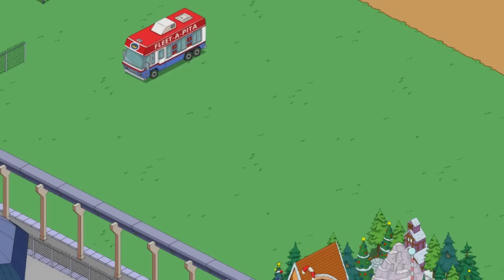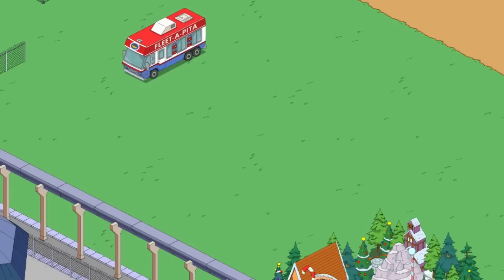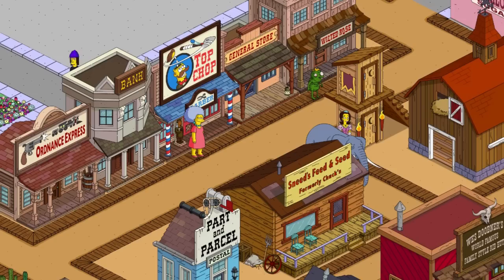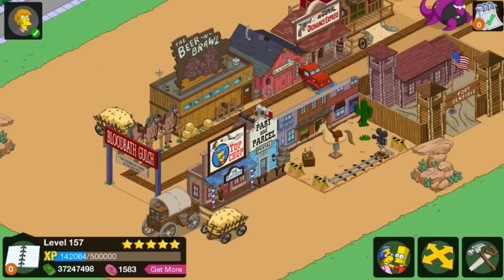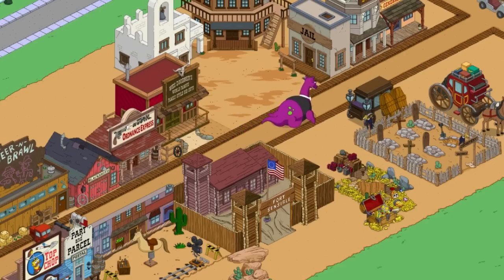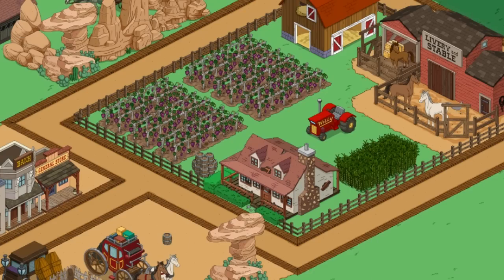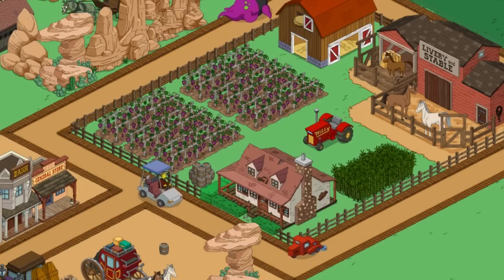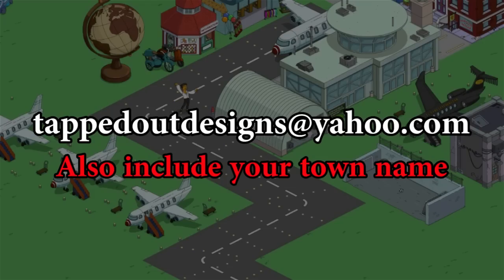The Simpsons: Tapped Out - Help Design My Town | EPISODE 3 - AIRPORT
Episode 3 of my Design Series where you help me design my town! This episode will be Airport themed!